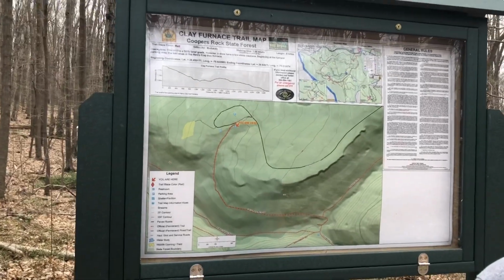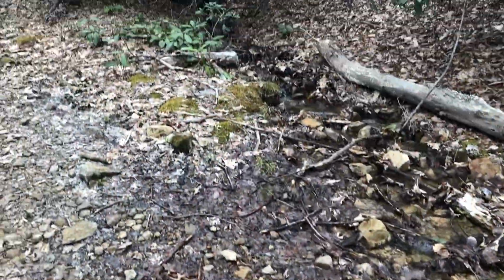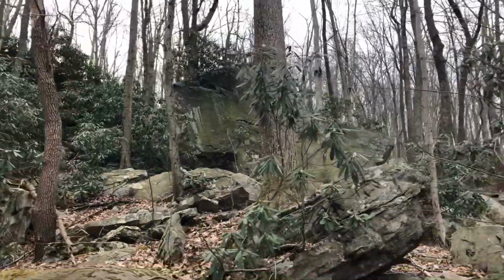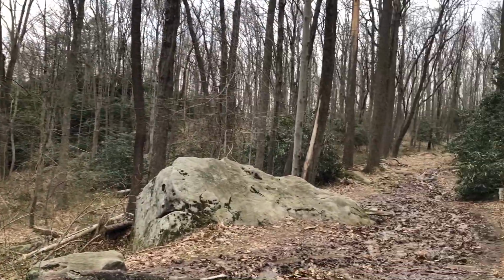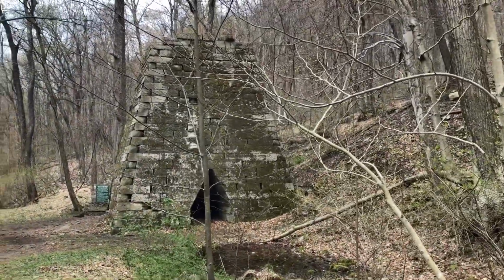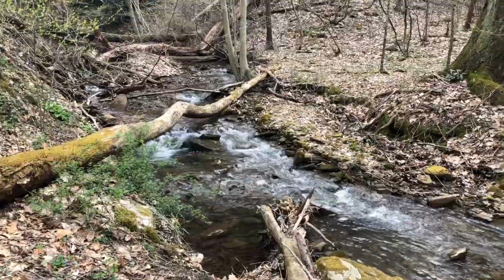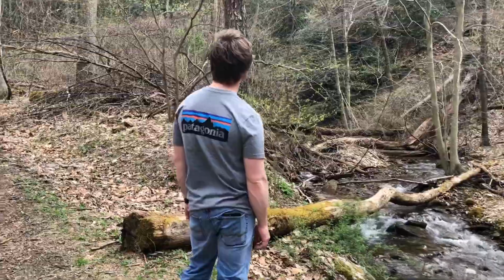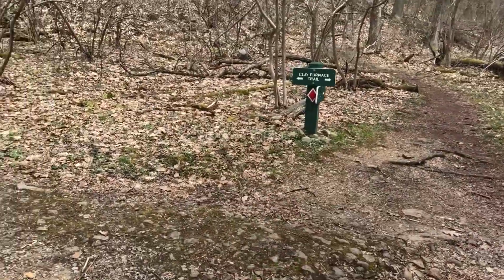Henry Clay Furnace Trail - Coopers Rock, WV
This week we are back in Coopers Rock State Forest in West Virginia hiking the Henry Clay Furnace Trail. This was a last minute hike that I would have loved to research beforehand so I knew a little bit of the background and history surrounding it but since it was a spur of the moment hike that didn't happen. Here's a little piece of info that I found interesting, and I'm sure there's more that you can find with a quick google if you're interested!

You can check out last weeks video from Coopers Rock where we hike the Raven Rock Trail!

Come say hi on Instagram, I love to connect!